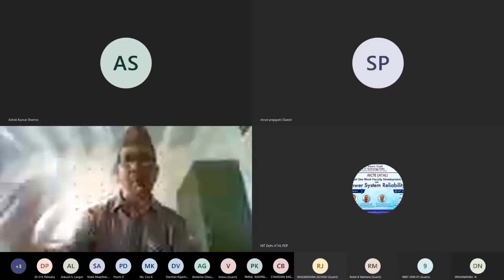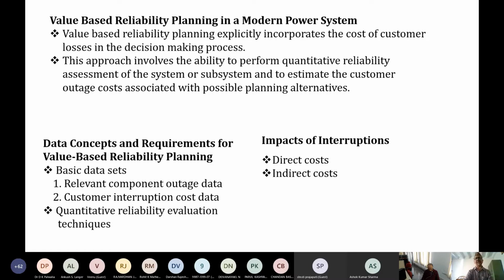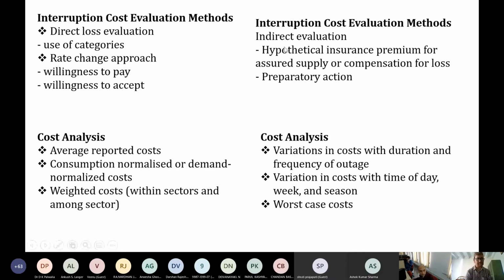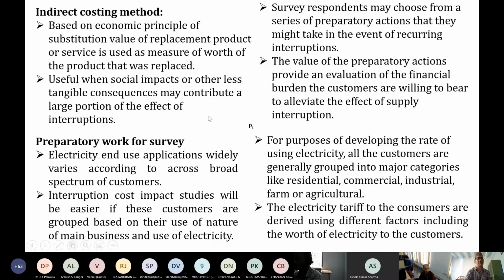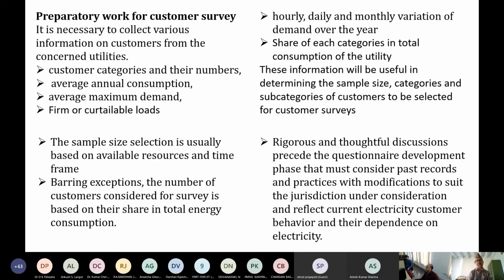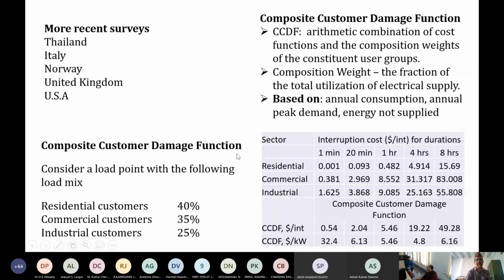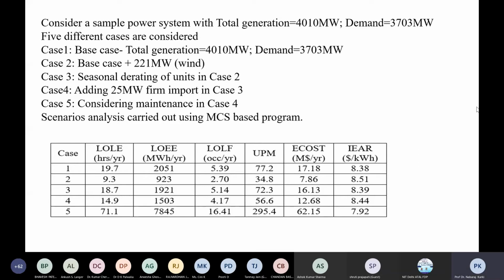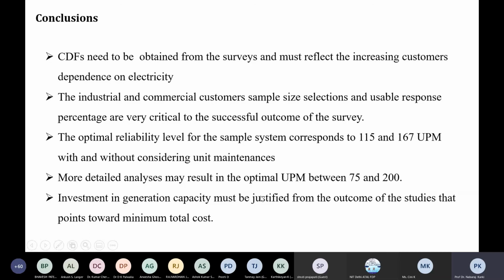AICTE ATAL FDP ( NIT Delhi)- Power System Reliability Day-4 Session-10 ( Oct 29, 2020)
National Institute of Technology Delhi
Topic- Value Based Investment in a Modern Power System-2
Prof. Navaraj Karki
Professor of Electrical Power Engineering
Department of Electrical Engineering,
Institute of Engineering, Tribhuvan University, Kathmandu Nepal